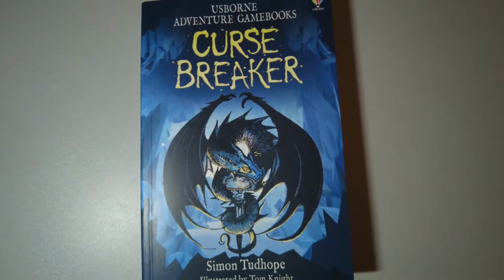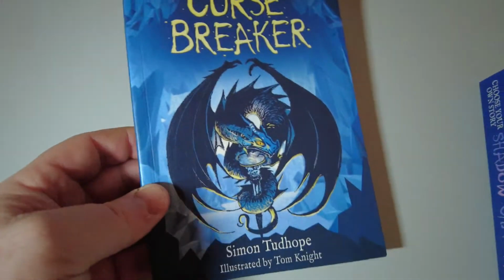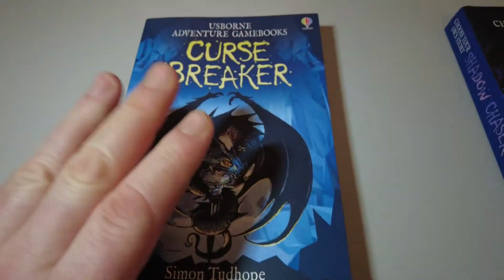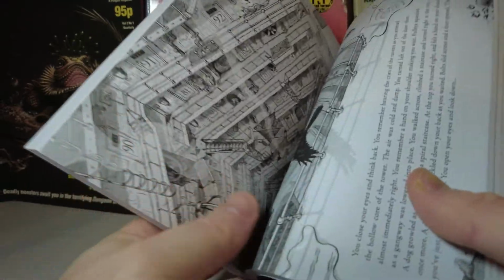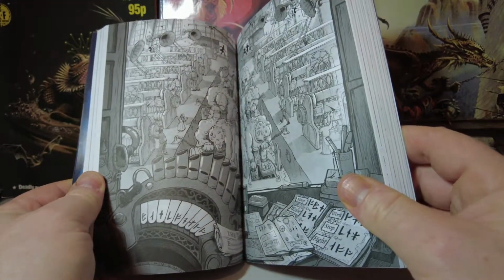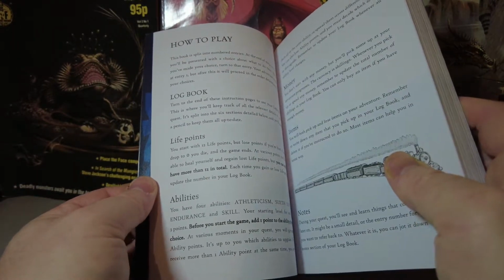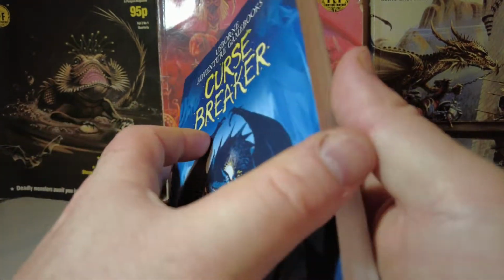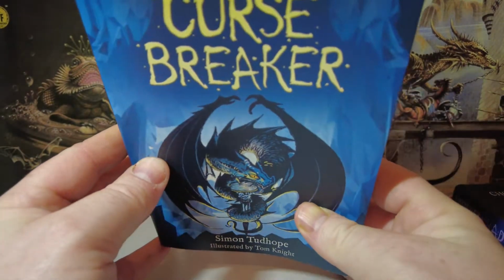Curse Breaker - NEW Gamebook By Simon Tudhope | Usborne Books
CURSE BREAKER by Simon Tudhope Is just Released by Usborne Books.
It's part of Usborne's Adventure Gamebook series.

If you want to find out more then hit the play button!